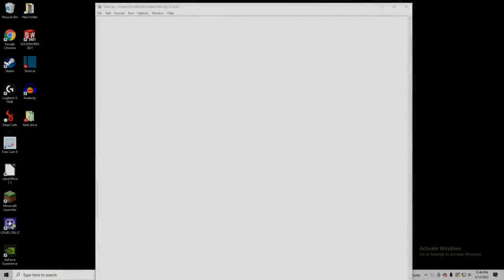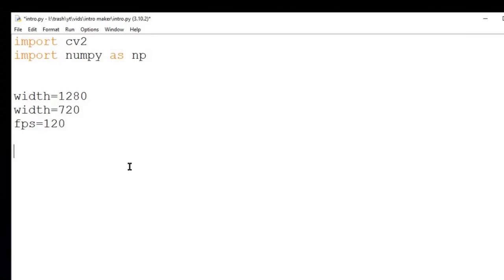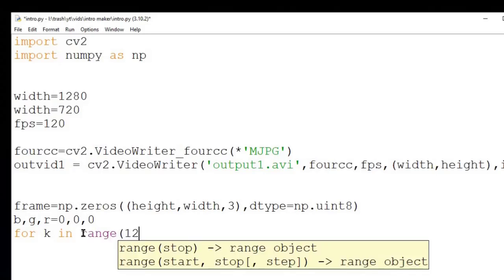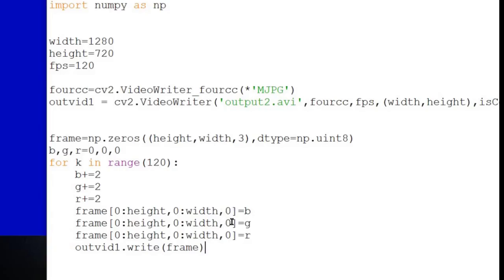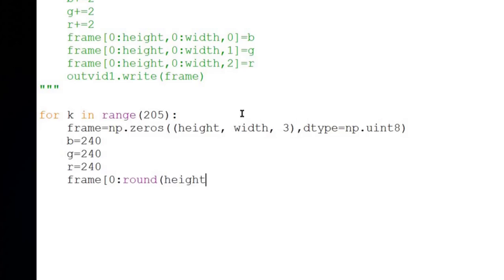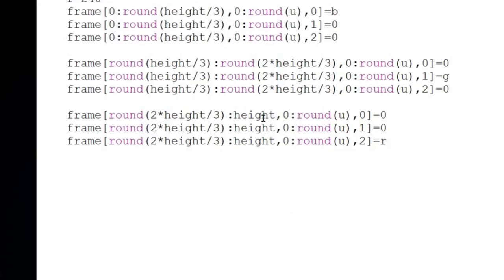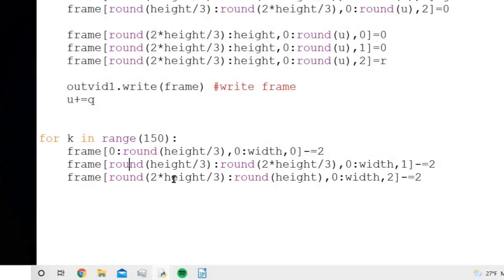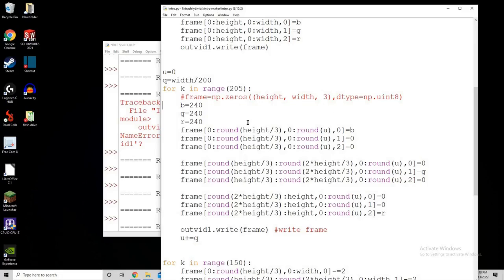I Made My Intro With Code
Use Python and OpenCV to make a video from scratch